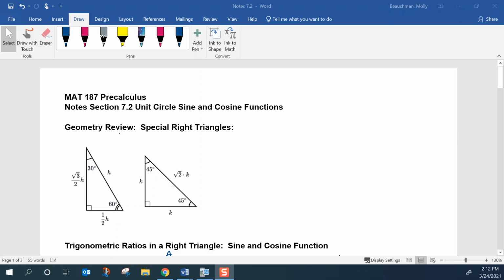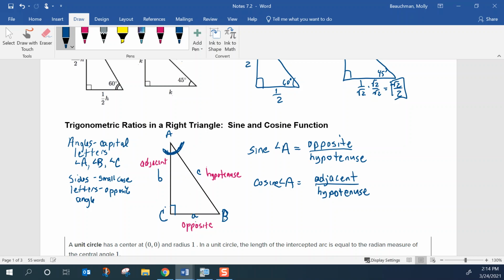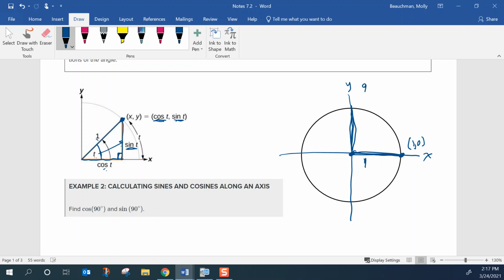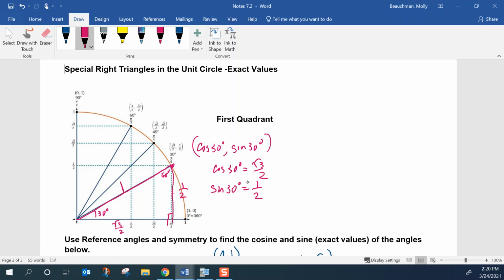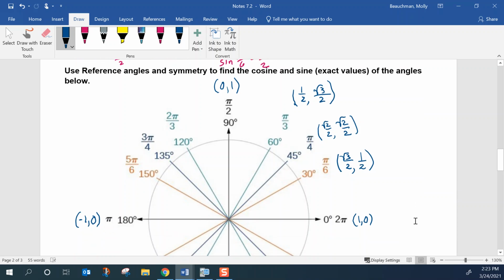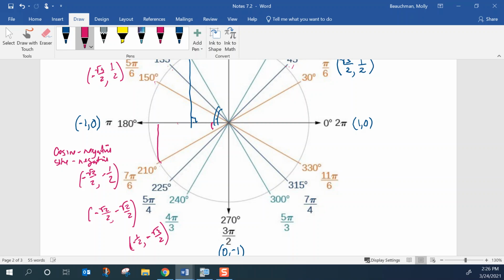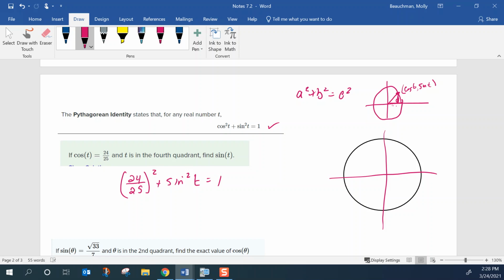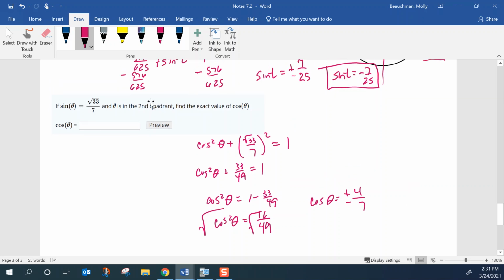MAT 187 Section 7.2 Notes